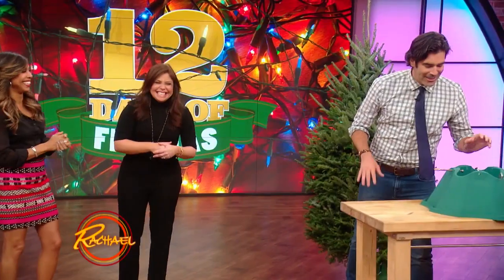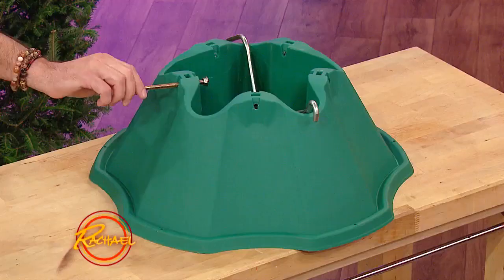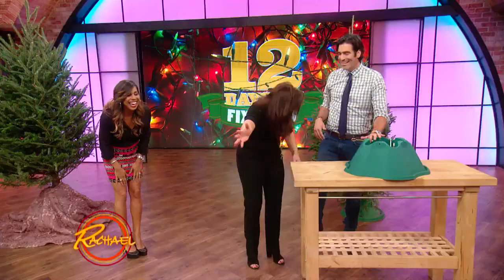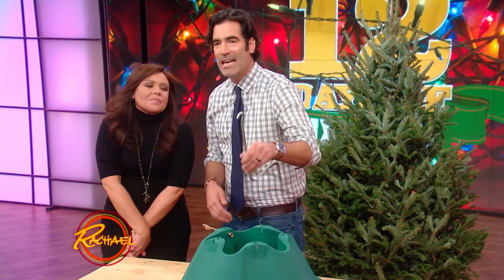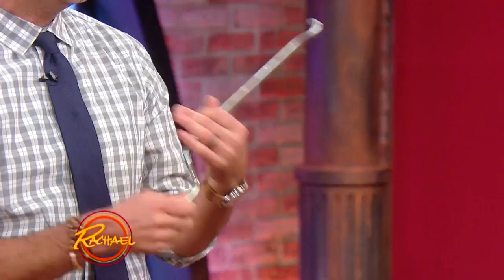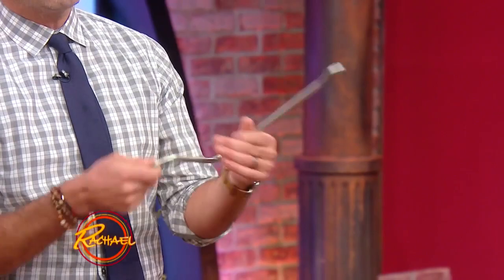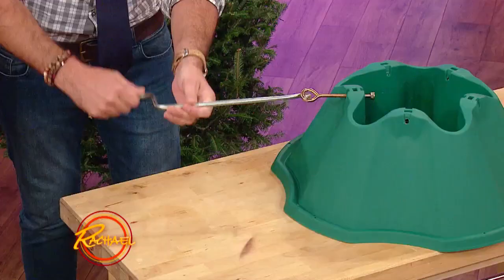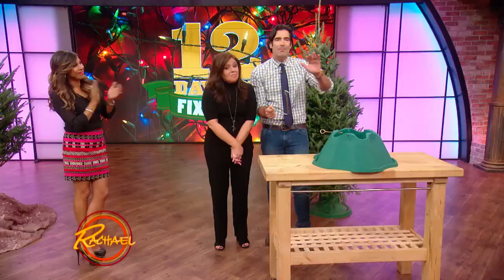How to Keep the Tree from Attacking You While Tightening the Base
Carter Oosterhouse shows Rachael Ray a neat trick to easily tighten the base of a Christmas tree.